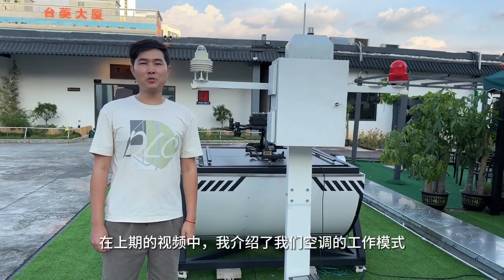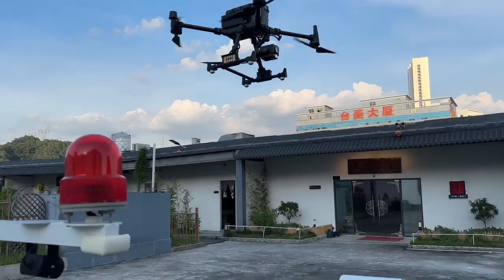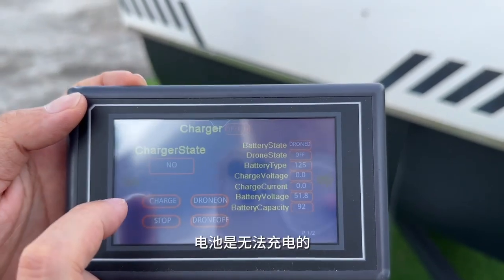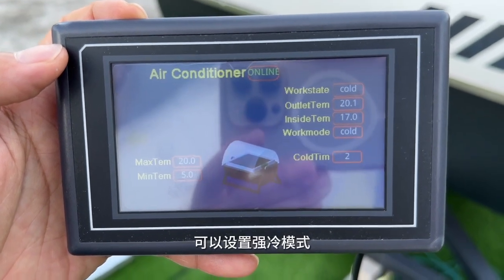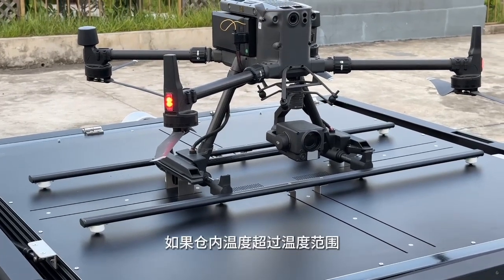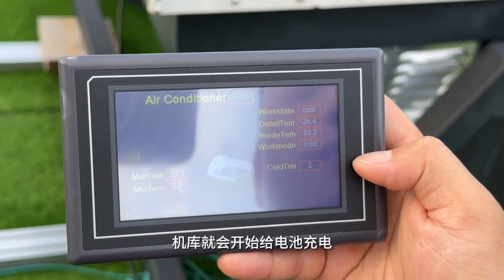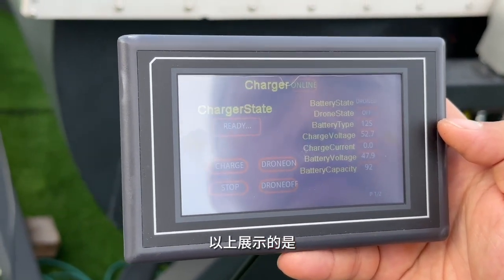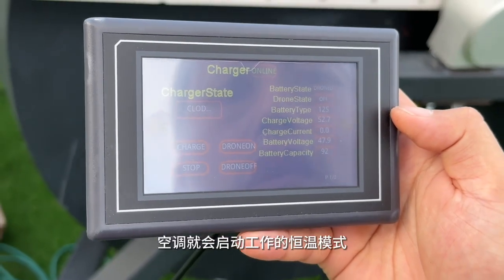AC of HEISHA drone dock at work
Two main modes in this video:
1. Strong cold mode, it will keep blowing cold wind to drop the temperature fastly, but you cannot charge the drone in this mode
2. Constant temperature, if the temperature is beyond the range, the AC will be initiated.